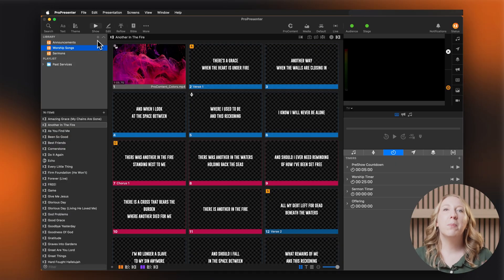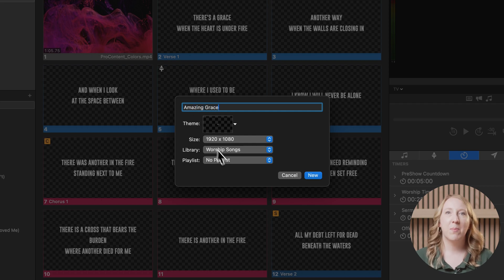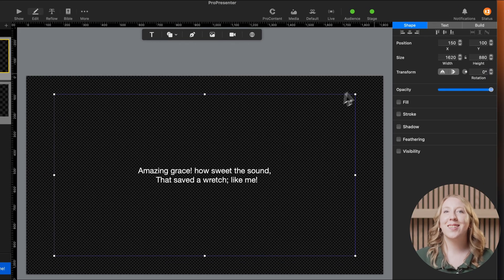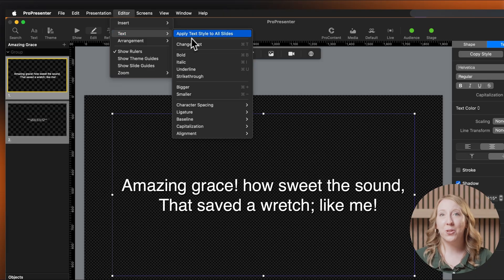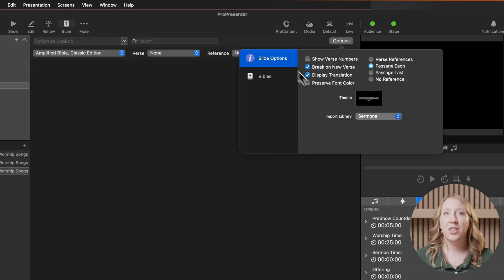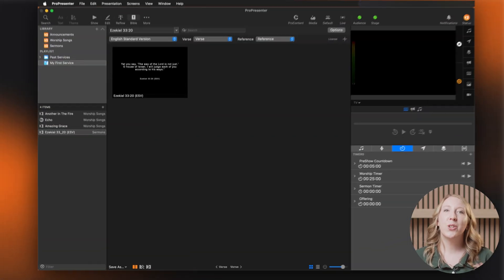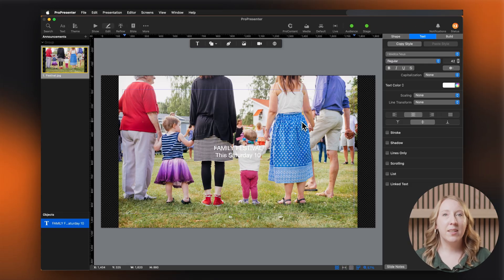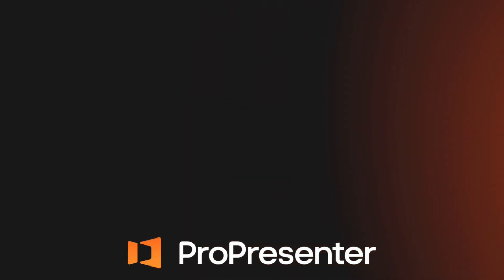ProPresenter- Creating First Playlist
In this tutorial, we’ll walk you through how to *build your first complete ProPresenter playlist from scratch*—including songs, announcements, scripture slides, and media elements.

Whether you’re preparing a worship service, presentation, or event, this video will help you understand how to organize your content for a smooth, professional flow.

Here’s what you’ll learn:

* How to *create and organize a new playlist* for your service or event
* Building and formatting *song lyric slides* with clean, readable text
* Adding and styling *Bible verses* using built-in templates and translations
* Incorporating *media elements* such as background videos and images
* Creating *announcement slides* with clear messaging and visuals
* Best practices for *playlist organization* and presentation flow

By the end of this tutorial, you’ll be able to confidently build a complete run of show inside ProPresenter—from opening announcements to closing slides.

📘 For more information or troubleshooting, visit [Renewed Vision Support] or click the Help button on the bottom right corner of our website to reach our support team.